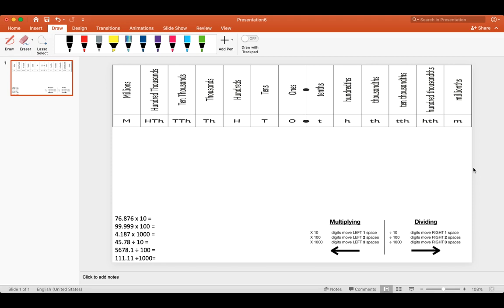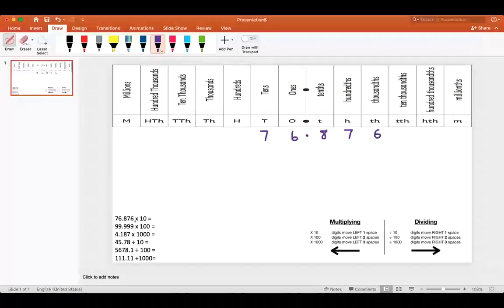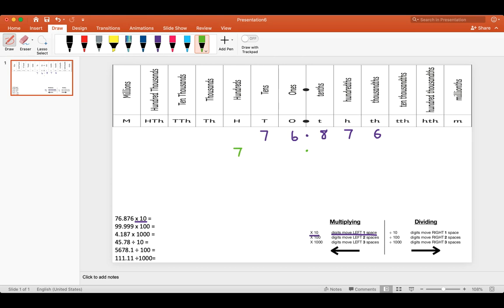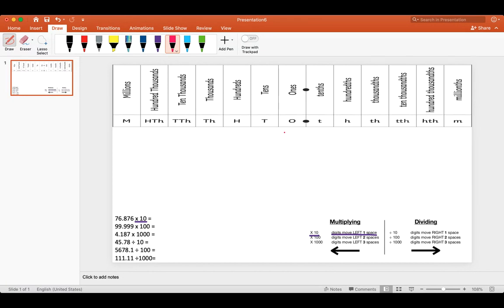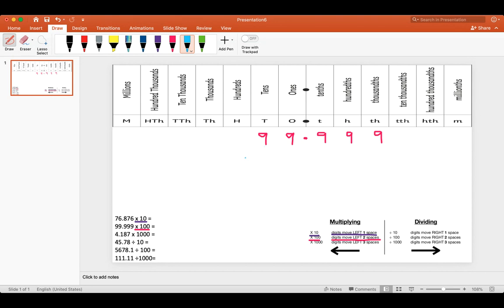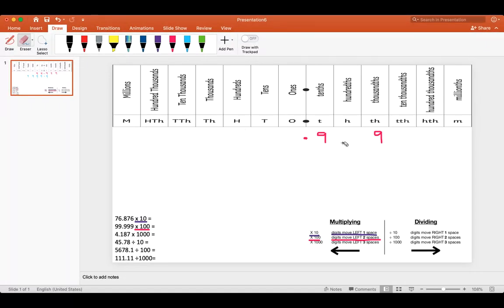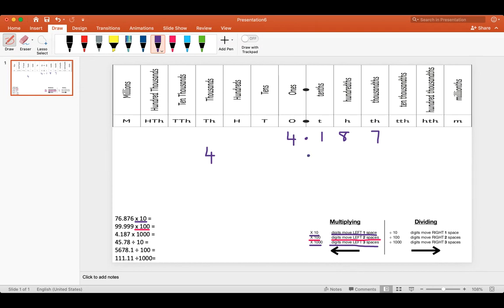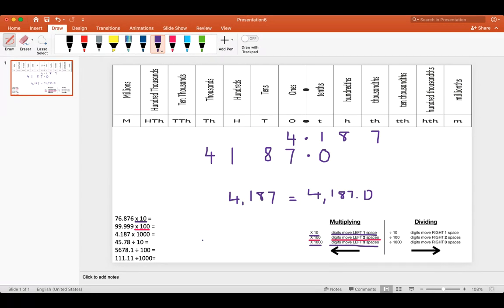Multiplying/Dividing by powers of 10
Multiplying by powers of 10, involving decimals.